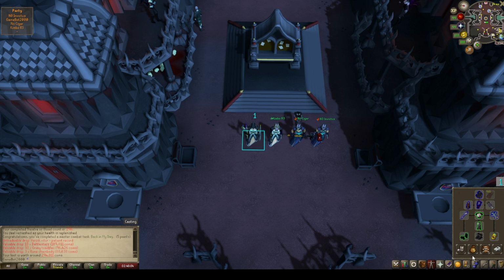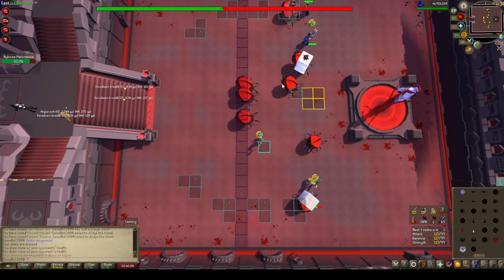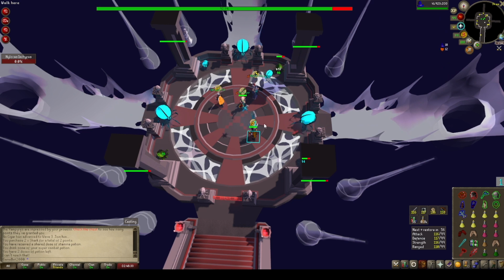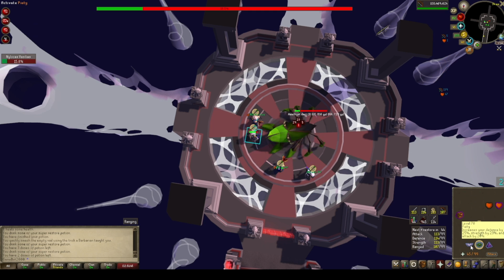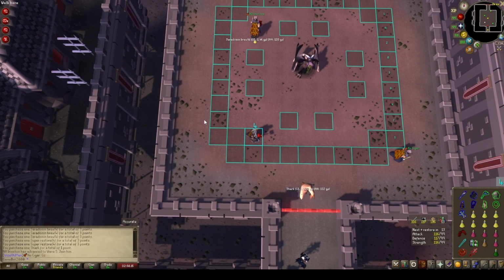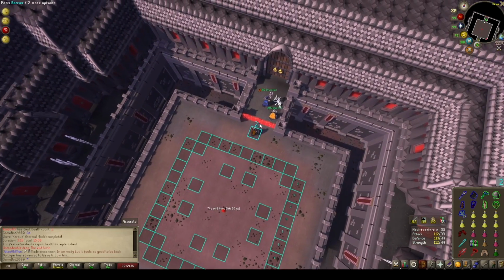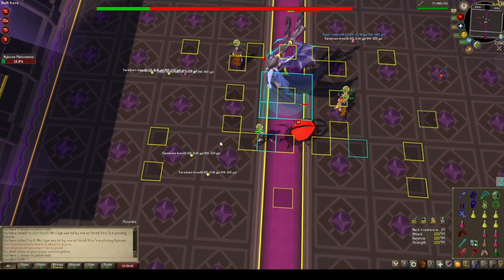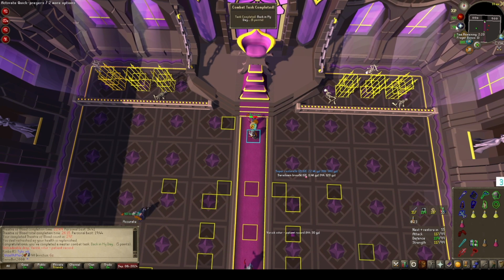Theatre of Blood Learner Guide - NFRZ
In this video I will be showcasing beginner strategies and setups to learn the Theatre of Blood and get your first KCs as North Freeze

0:00 - Intro
1:32 - Maiden
4:24 - Bloat
7:10 - Nylo
12:30 - Sote
15:59 - Final Prep
16:31 - Xarpus
20:02 - Verzik